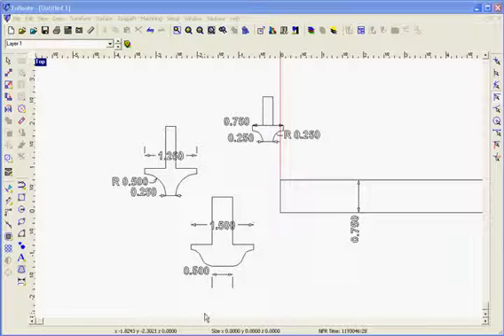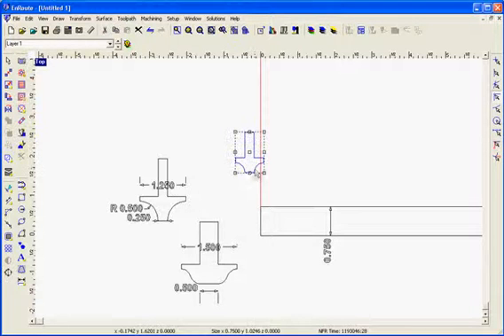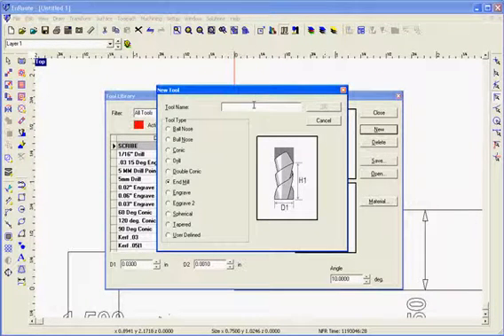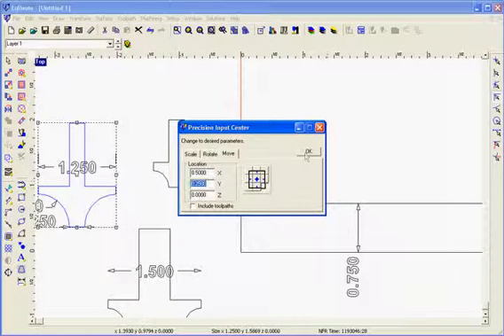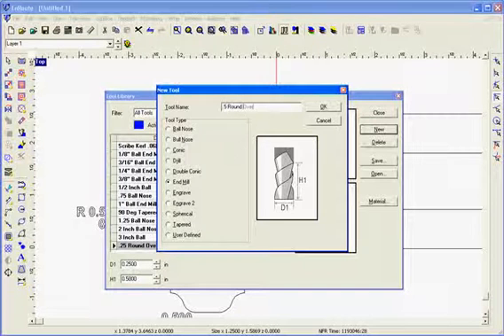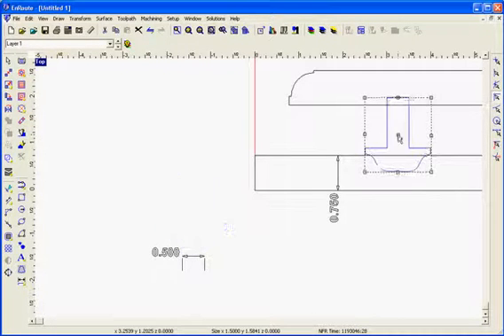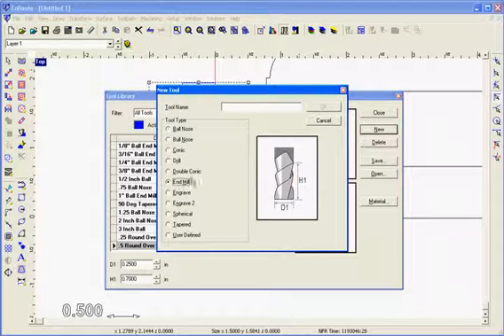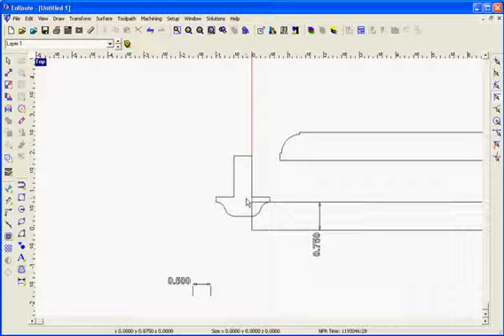How to Define a Profile Tool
Movie that shows how to define an ogee tool with EnRoute.  The profile is not part of the tool definition.